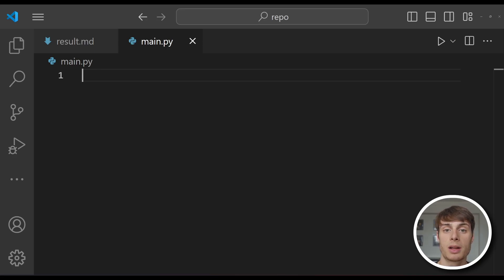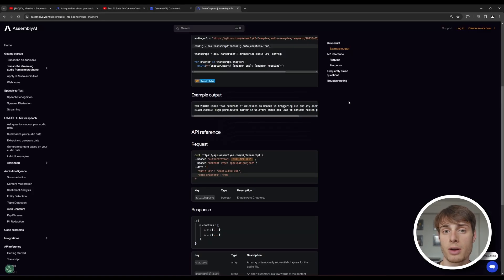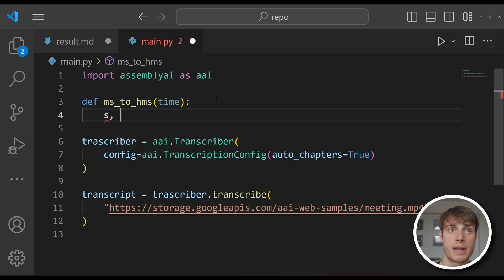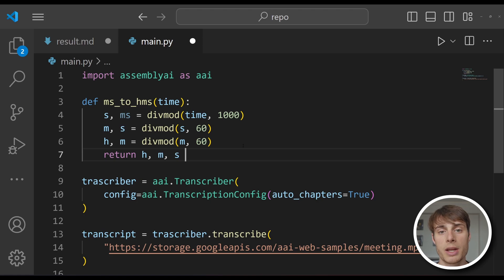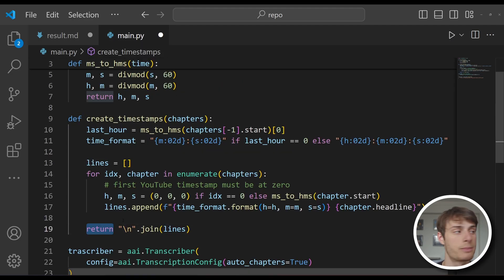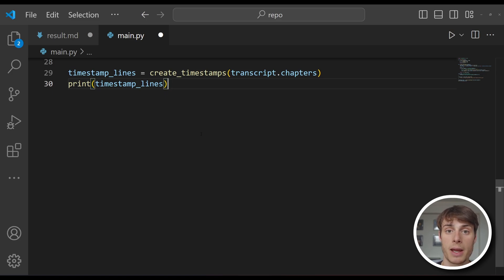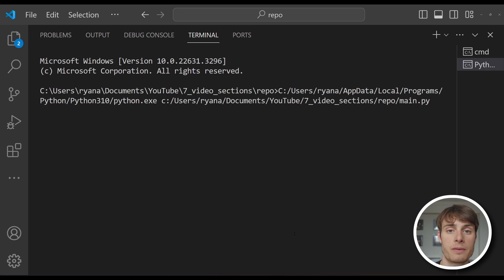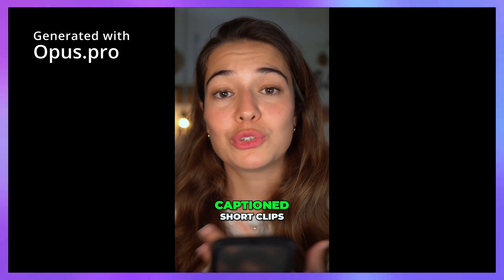Automatically generate timestamps for videos with Python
Video sections, like YouTube's "Chapters" feature, are useful for many reasons, such as meeting reviews, media consumption, and sales coaching.

In this video, we'll learn how to automatically determine video sections using Python. We'll use Artificial Intelligence to automatically segment a video into semantically-isolated sections, and then modify the results with an LLM to get timestamped, automatically-named video sections.

Helpful links:
1.

▬▬▬▬▬▬▬▬▬▬▬▬ CONNECT ▬▬▬▬▬▬▬▬▬▬▬▬

00:00 Introduction + Final result
00:50 Setup
01:21 Transcribing the file
03:10 Creating the sections
08:28 Improving the results with LLMs
09:18 Writing the prompt
10:42 Verifying the results
13:33 Final timestamps
13:55 AI tools for content creators